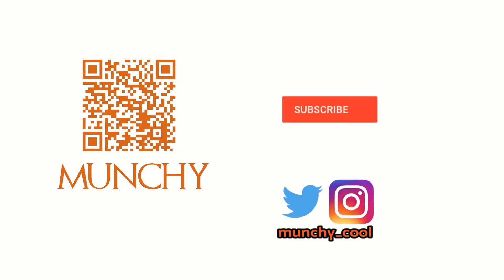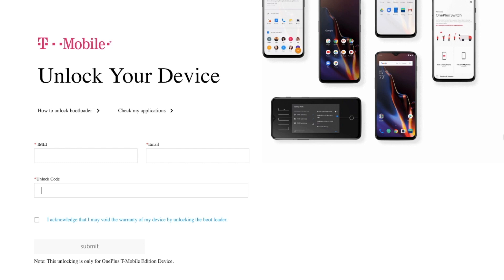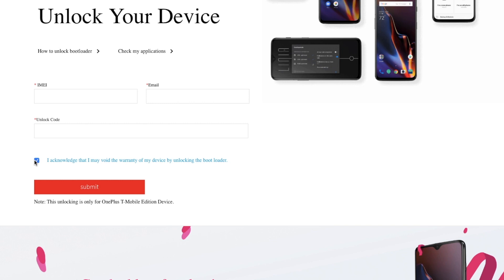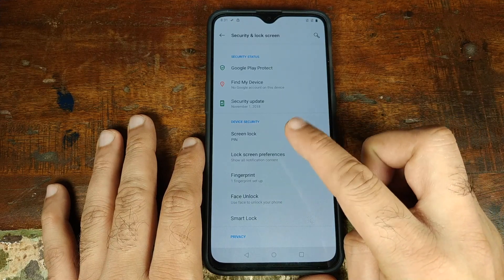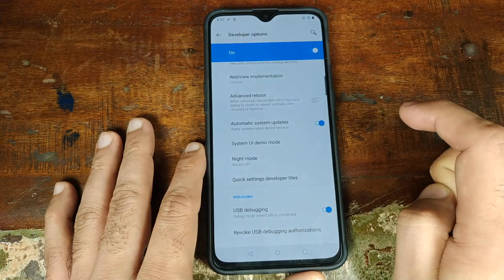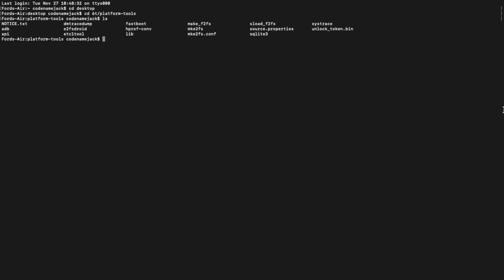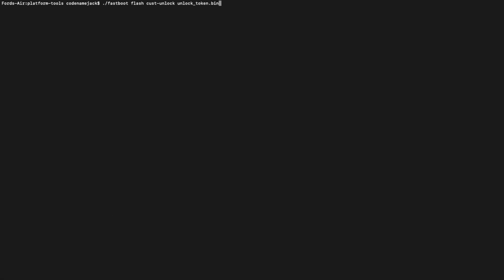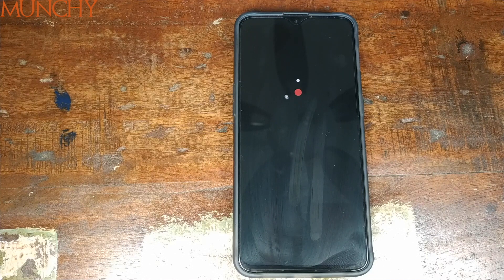How to OnePlus 6T Bootloader Unlock (Unlocked & T-Mobile Variant) Windows/Mac/Linux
A detailed tutorial showing you how to unlock the bootloader on your OnePlus 6T. This method will work with both the unlocked variant and the t-mobile variant.

Commands
fastboot oem get_unlock_code
fastboot devices
fastboot flash cust-unlock unlock_token.bin

Buy the OnePlus 6T (Get 20$ off Your phone and Accessories Order)

60W Daylight LED Bulbs